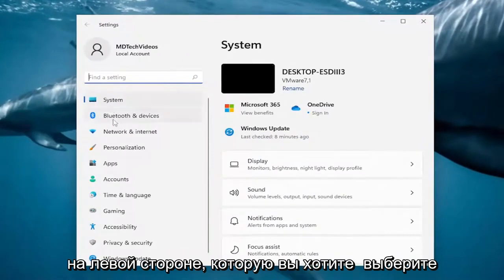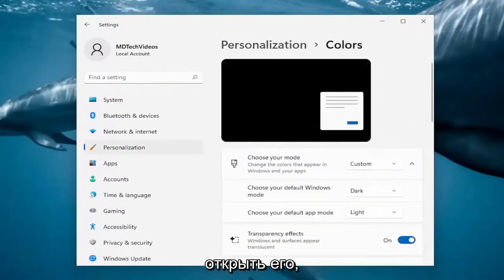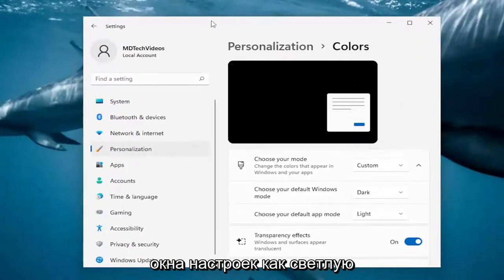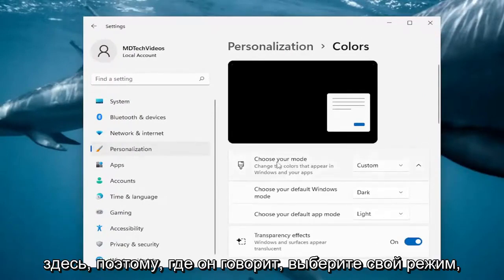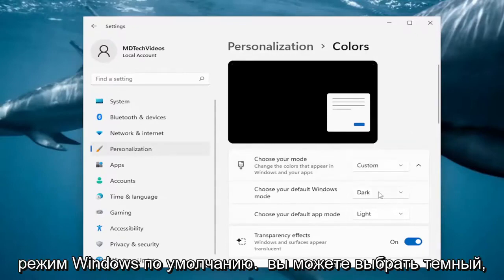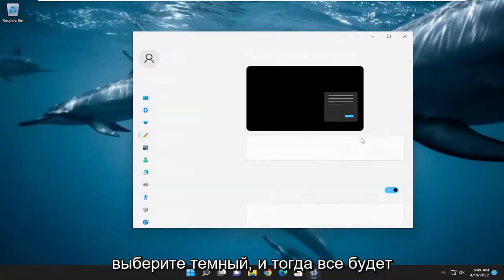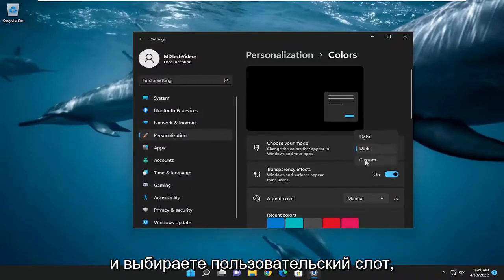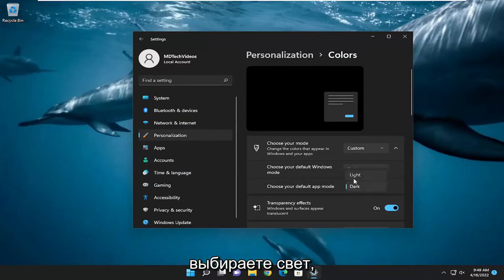Как сделать панель задач Windows 11 черной (темного режима)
Как сделать меню «Пуск» и панель задач Windows 11 черными с помощью темной темы {Учебник]

В Windows 11 по умолчанию меню «Пуск» и панель задач используют светлую цветовую схему, и, хотя вы всегда можете переключиться в темный режим, вы также можете изменить цвет на любой другой. Однако изменить цвет акцента для этих элементов непросто, поскольку вы должны использовать определенный цветовой режим, прежде чем в приложении «Настройки» станет доступна возможность переключения цветов.

В Windows 11 используется светлая тема для панели задач, настроек, меню «Пуск», проводника, меню, Центра уведомлений и других областей операционной системы с настройками по умолчанию. Светлая тема в сочетании с прозрачностью, безусловно, выглядит свежо.

Вопросы, рассмотренные в этом руководстве:
меню пуск черные окна
меню пуск черный виндовс 11
меню пуск черный windows 11 настроить
меню пуск черный виндовс 11 не работает

Темная тема Windows 11 — хороший вариант для пользователей, которые испытывают напряжение в глазах во время работы на своем ПК. Когда вы применяете темную тему к Windows 11, весь ее интерфейс становится черным вместе с панелью задач и меню «Пуск». Что делать, если вы хотите сделать меню «Пуск» и панель задач Windows 11 черными, не применяя темную тему? В этом руководстве мы объясним, как сделать меню «Пуск» и панель задач Windows 11 черными с использованием темной темы и без нее.